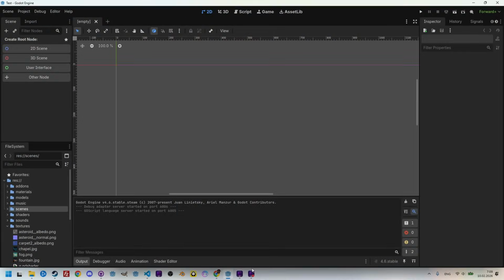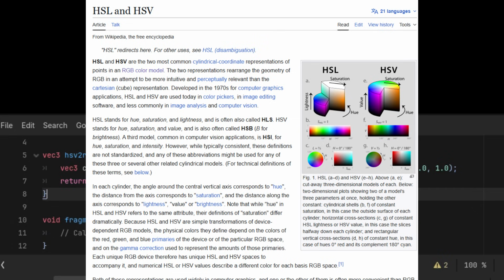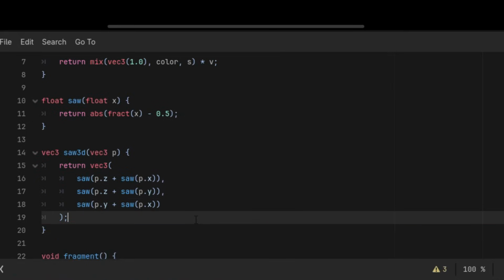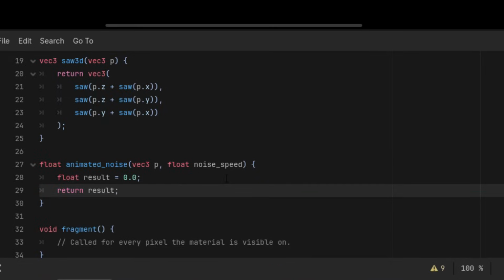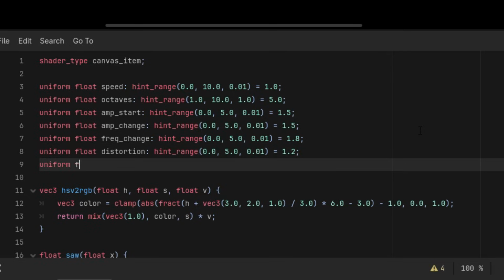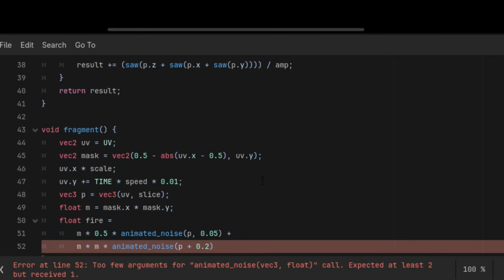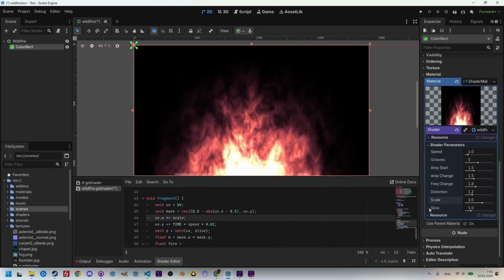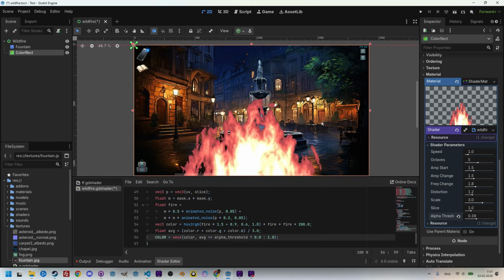Godot 4: Wildfire shader (tutorial)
Hi everyone! We’ve already created several 2D fire effects here and even one or two 3D ones. This time we’ll return to two dimensions and show how to make a slightly different kind of fire using a few layers and a somewhat different technique.